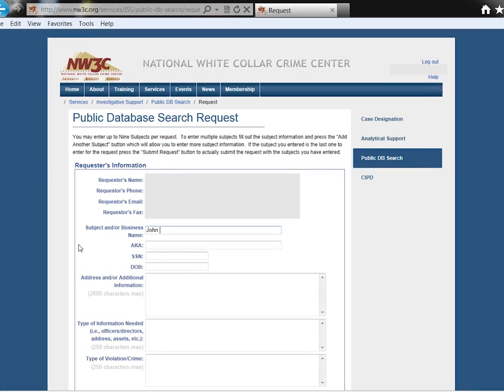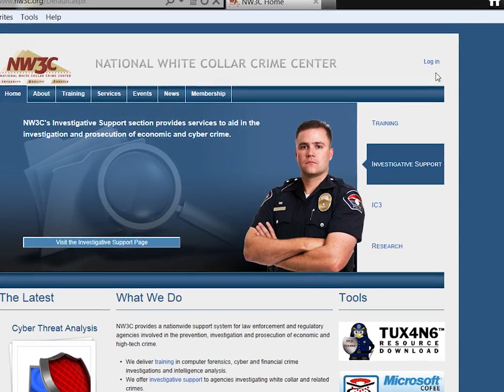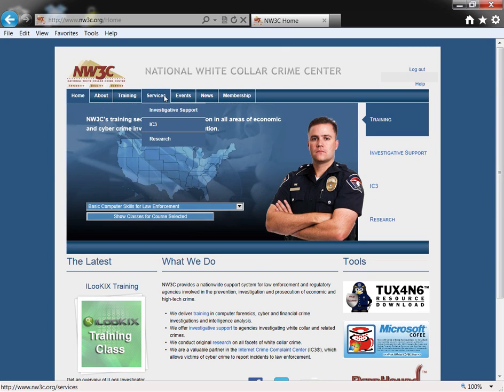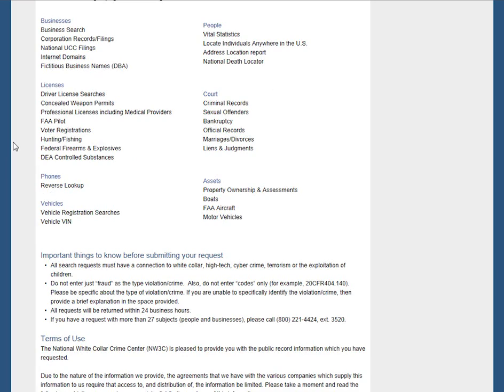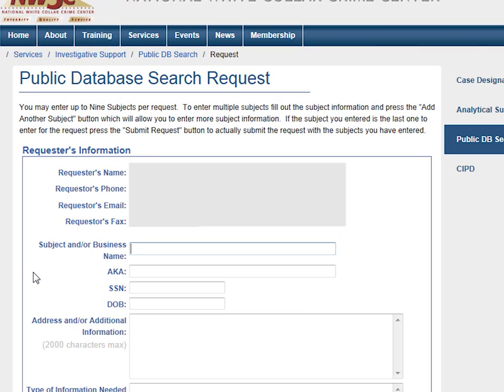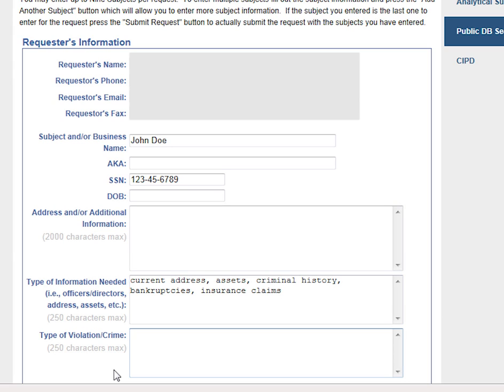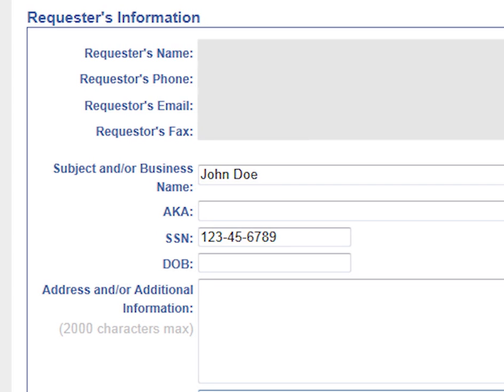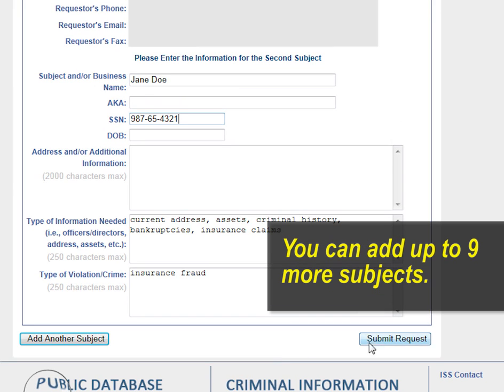NW3C Database Tutorial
In 2013, NW3C processed more than 10,000 public records searches as a result of requests coming from our local, state, tribal and territory member law enforcement agencies. This brief tutorial walks you through our online search request process.